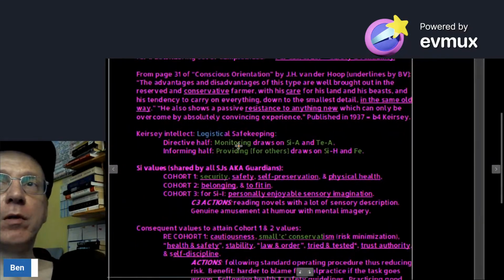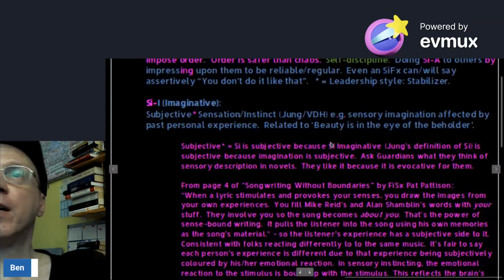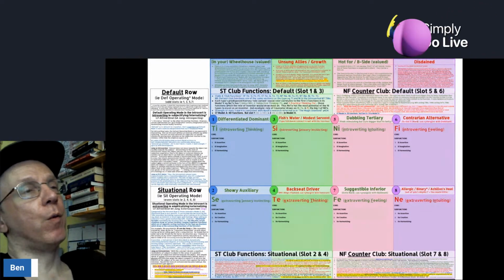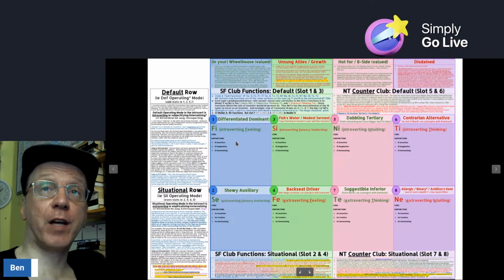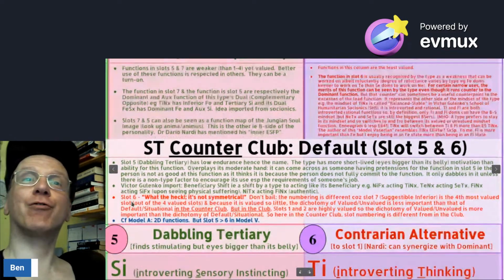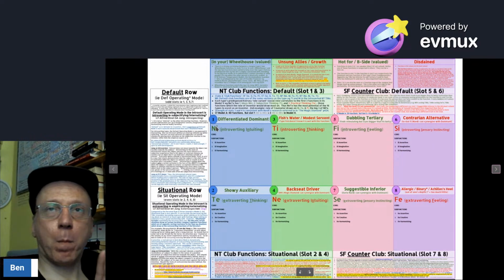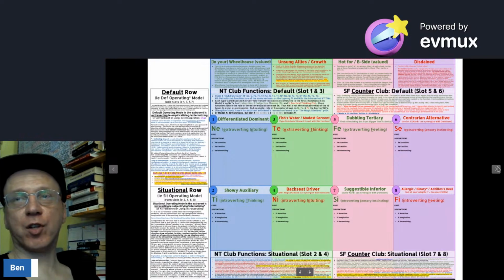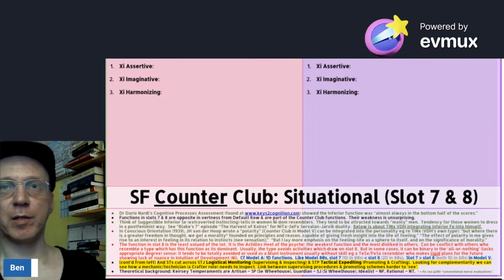Si Slot by Slot in ModelVaserlan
All 8 slots and all 16 JKIPs shown.  JKIP = Jung-Keirsey Individuation Pattern

I said 'Young Sheldon' but the mental imagery joke was from Big Bang Theory.

- evmux - an easy to use live streaming studio.